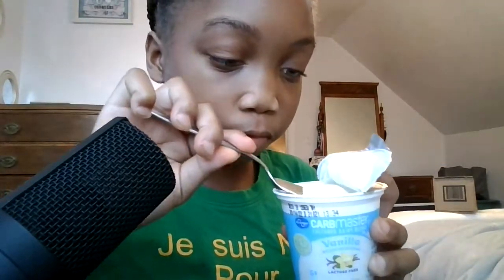Tase testing CARB Master Vanilla Yogurt!